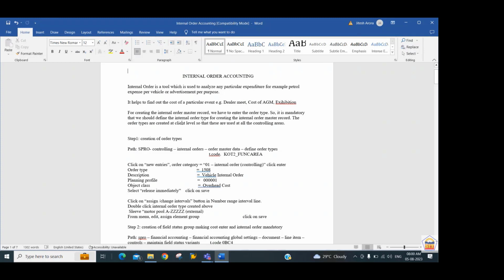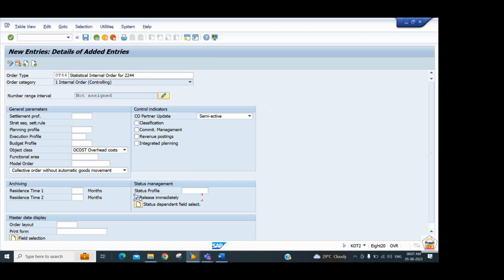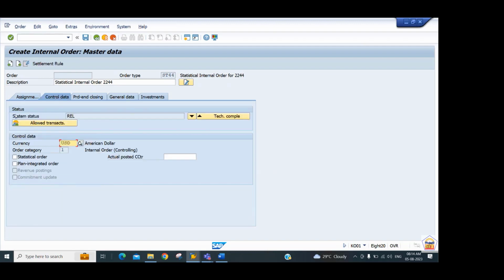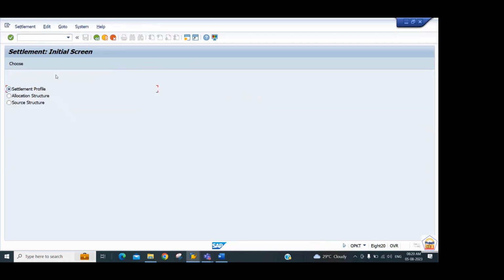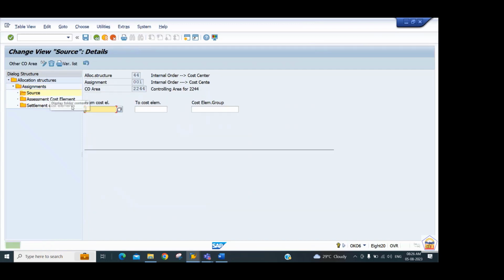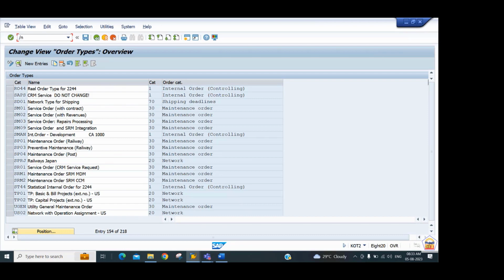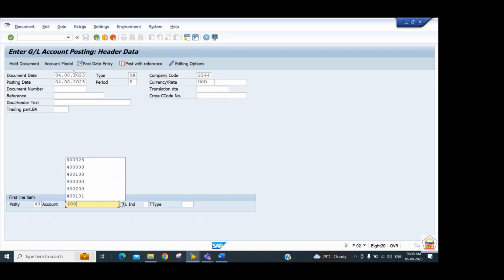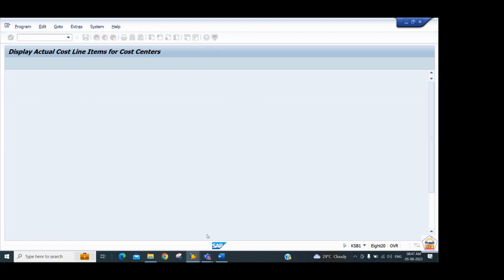SAP FICO Class - 28 | Internal Order Accounting | Difference Between Real and Statistical Order